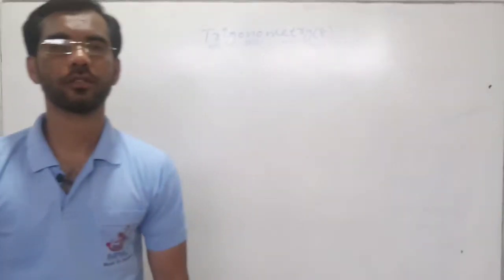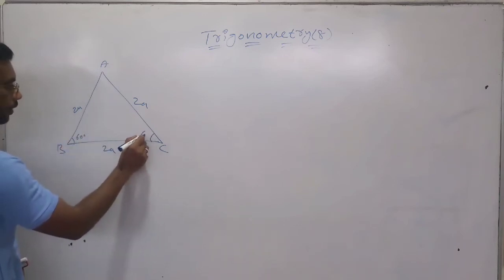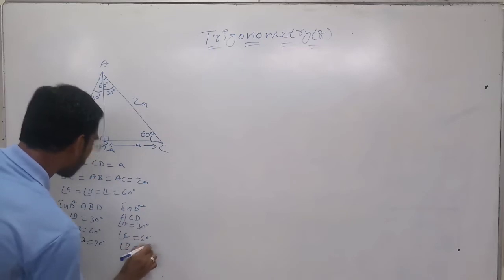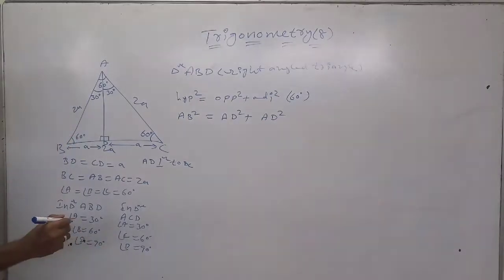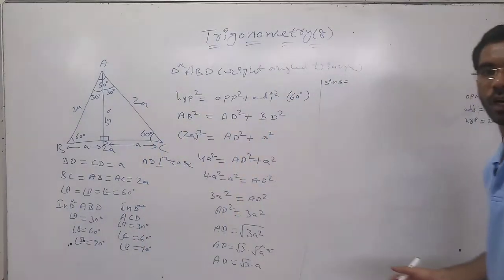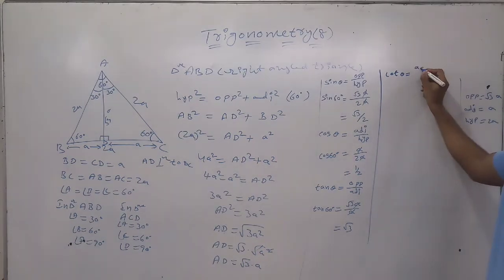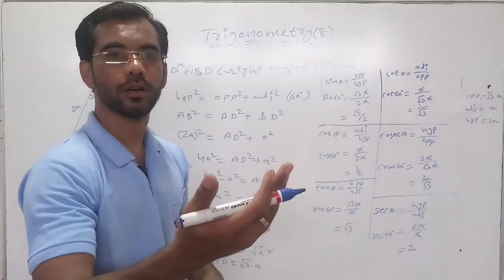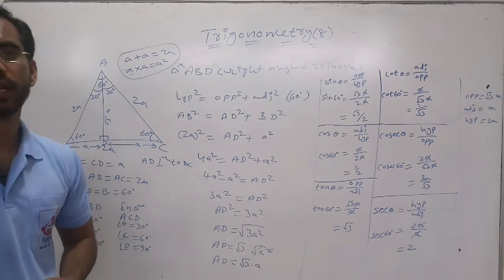Trigonometry part(8):sin,cos,tan,cot,cosec,sec 6o degree value